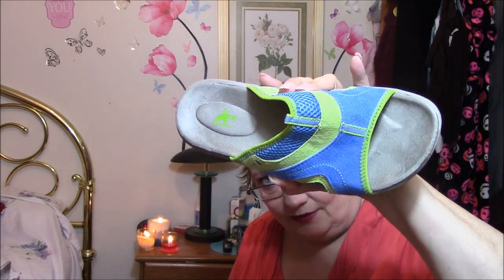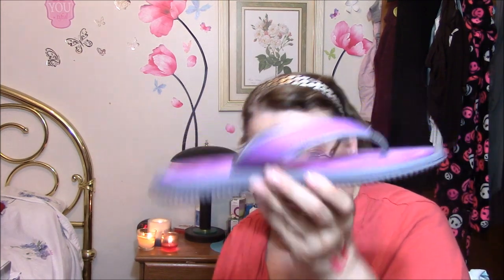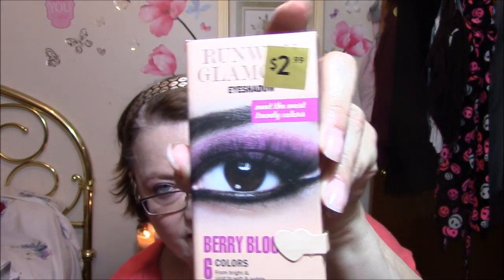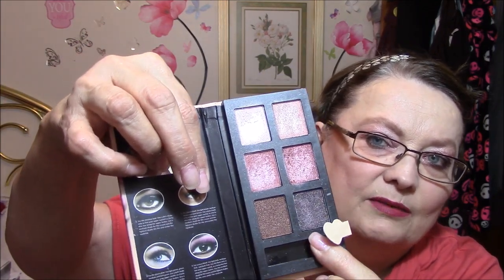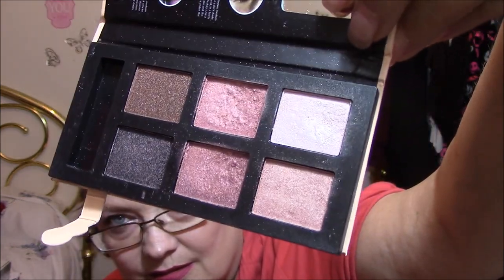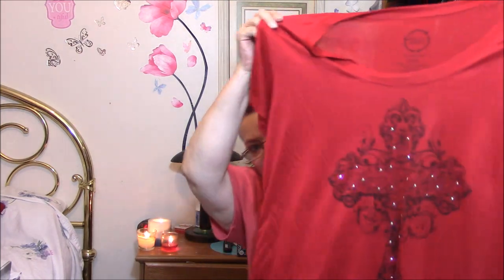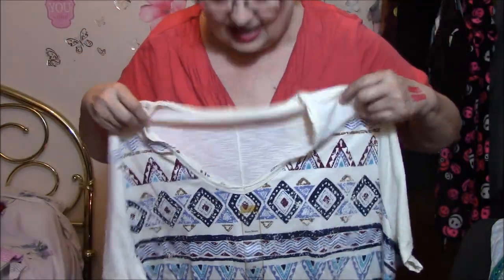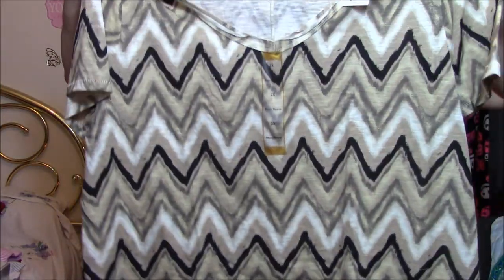Kmart, Shopko & Walmart Hauls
I shop in Kmart and Shopko but always shop online for Walmart because I absolutely hate the inside of that store! lol
Kmart.com
Shopko.com
Walmart.com